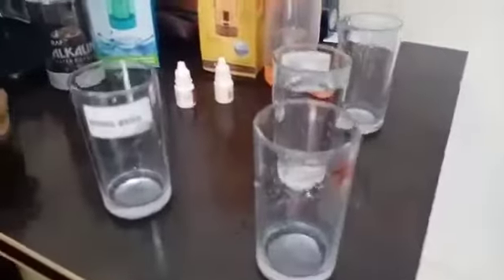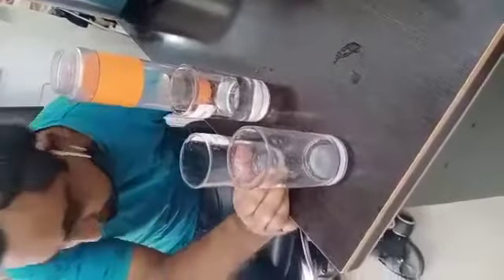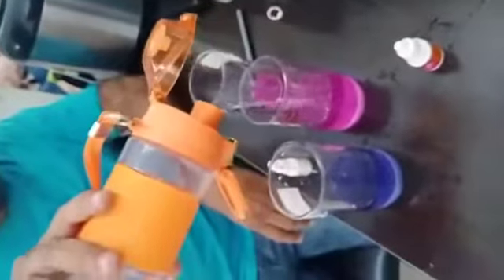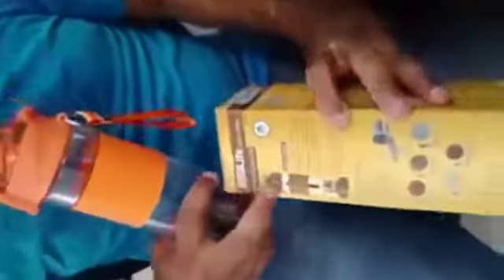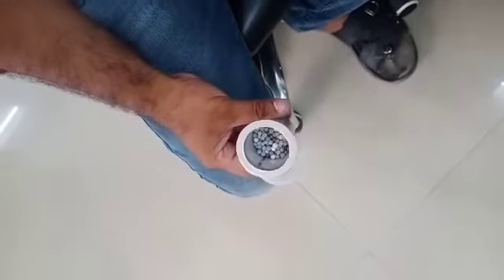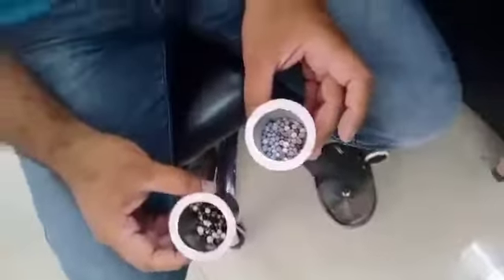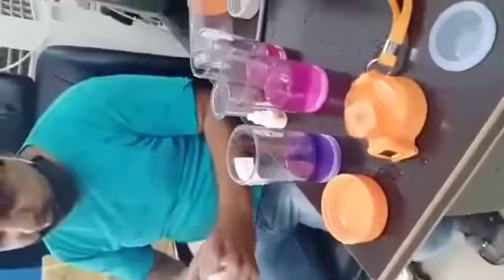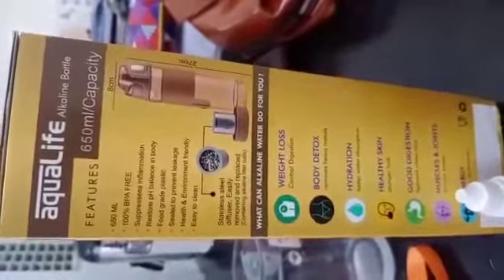Alkaline Water Bottle Demo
Alkaline Water Bottle

 Water Purifier Bottle

The product is made up of plastic and is blue in color. Supplies Natural Calcium,Magnesium,Potassium,Sodium and other trace Minerals. ... Produce natural alkaline water with pH of 7.5-8.5 which results neutralises acidic waste and discharges it from the body..